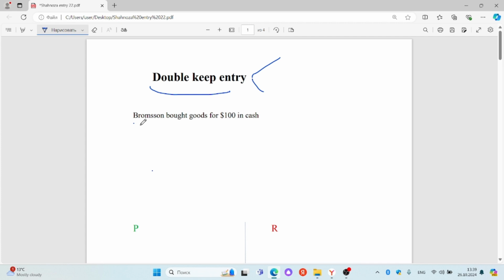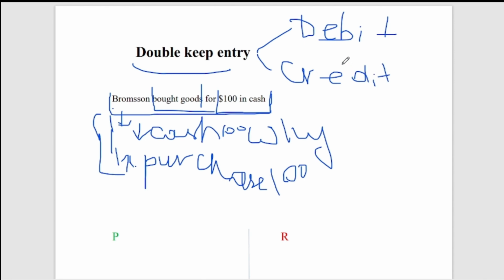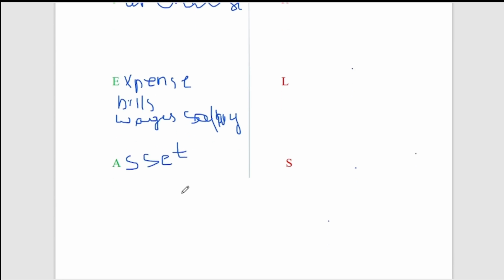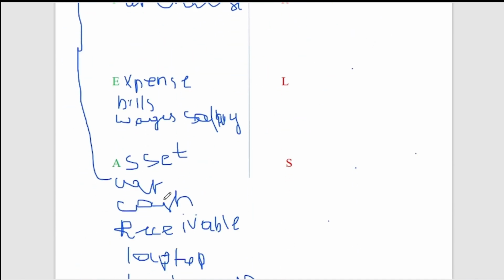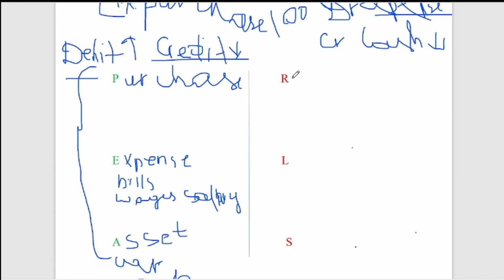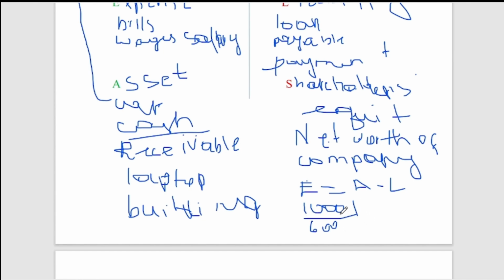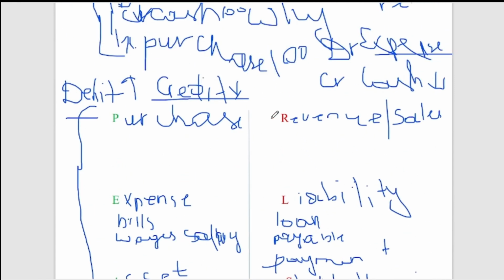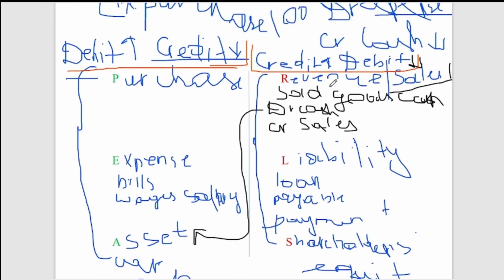PART 1. Double Keep Entry. ACCA F3. Financial Accounting